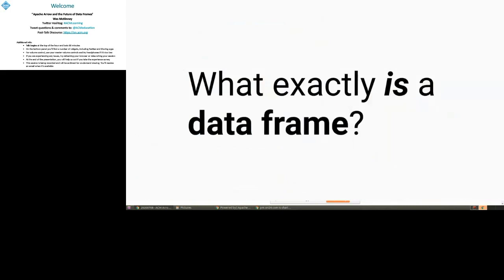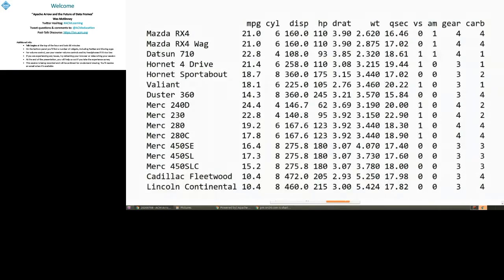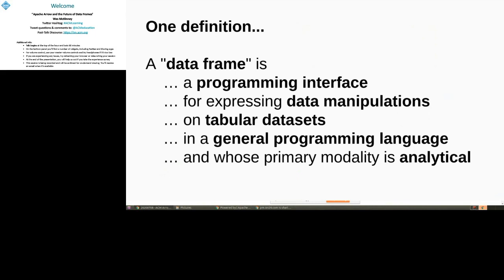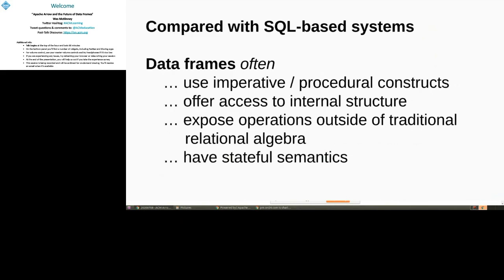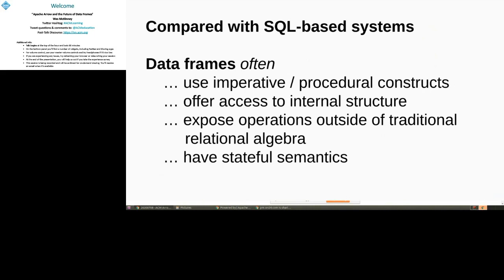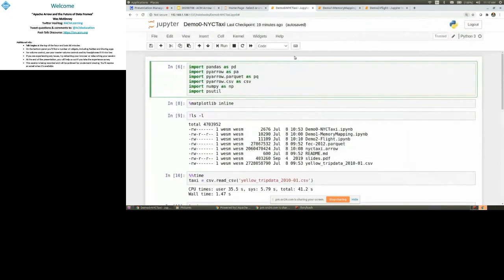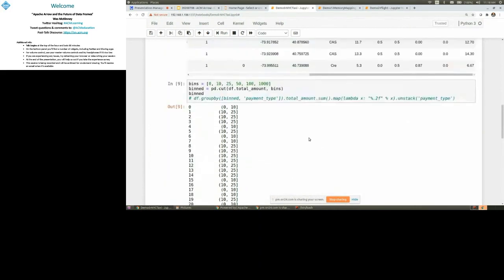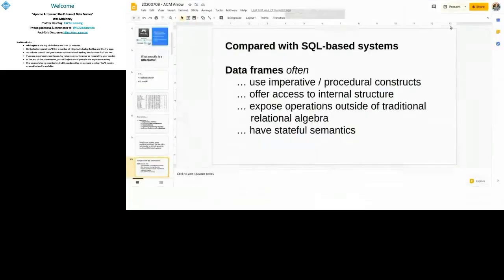What are DataFrames? by Pandas Creator Wes McKinney